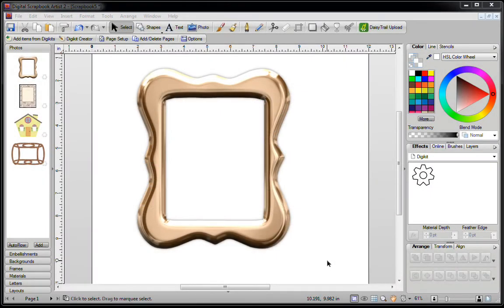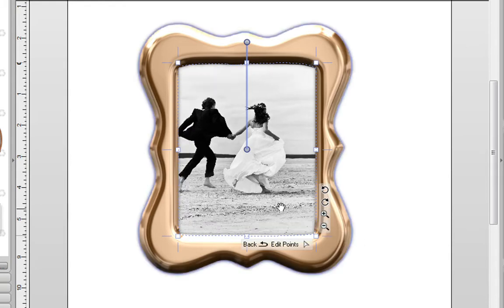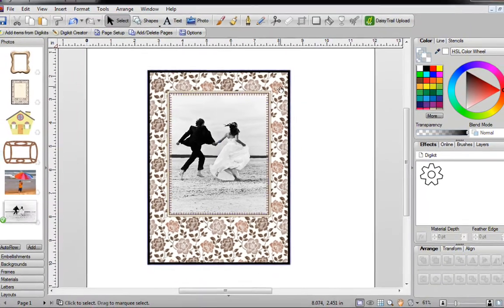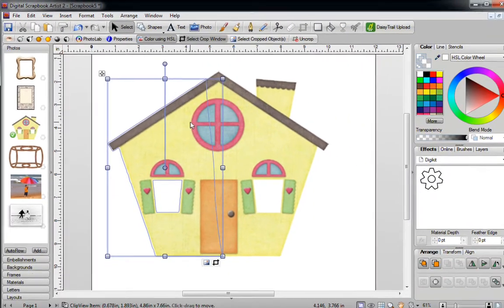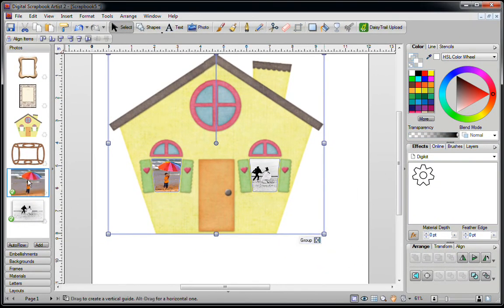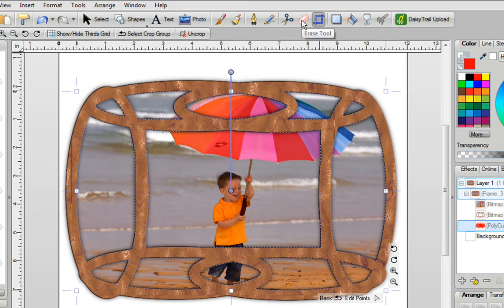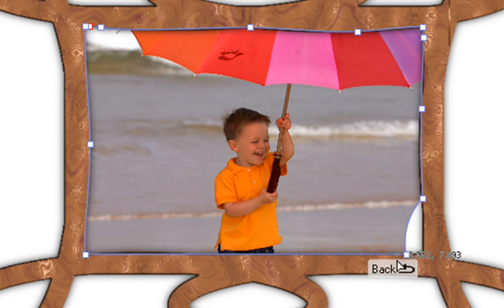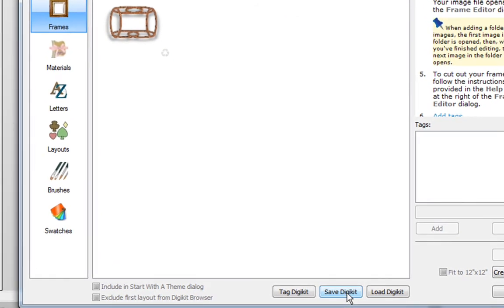Creating Frames in Digital Scrapbook Artist 2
This video will show you how to create different types of photo frames in Digital Scrapbook Artist 2, and have your photographs snap into the frames automatically.